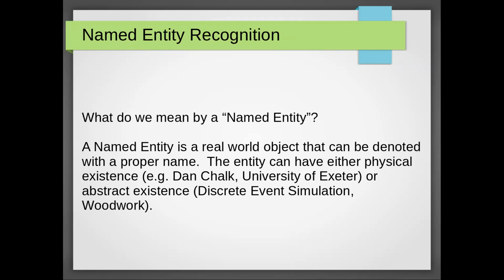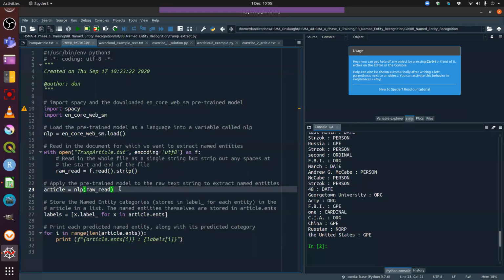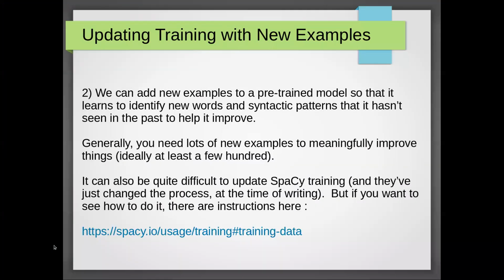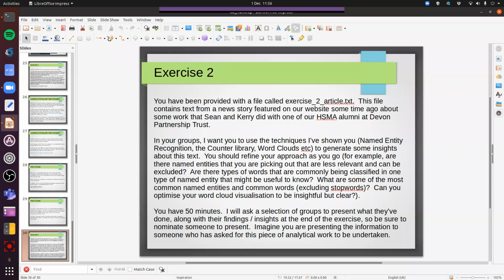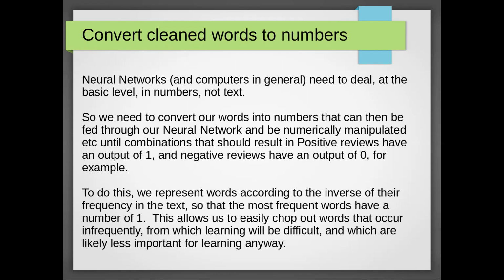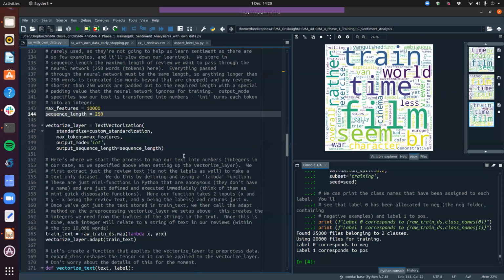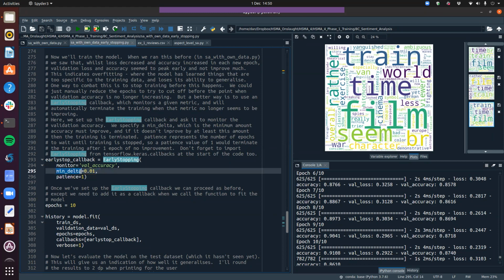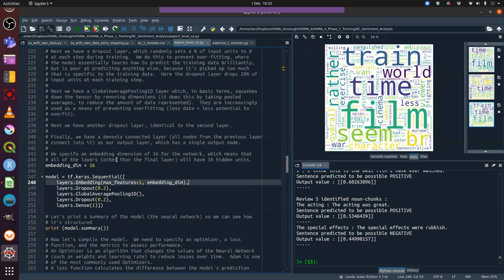HSMA 4 Sessions 8B (Named Entity Recognition) and 8C (Sentiment Analysis)